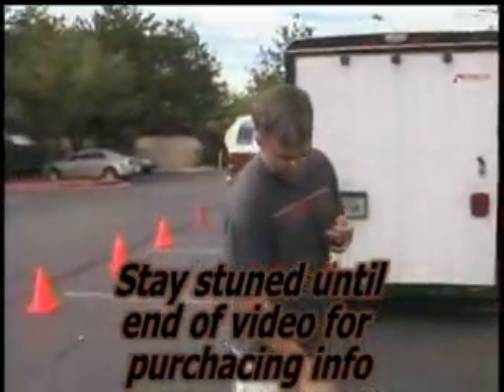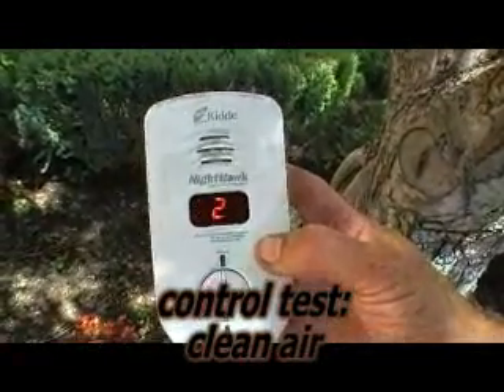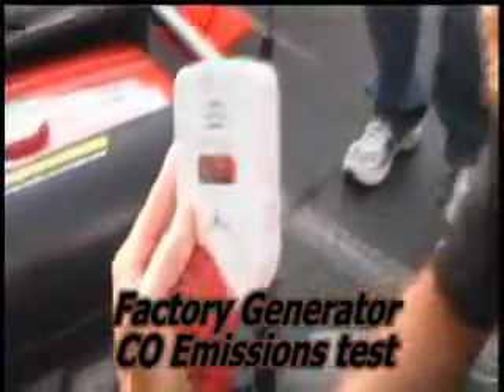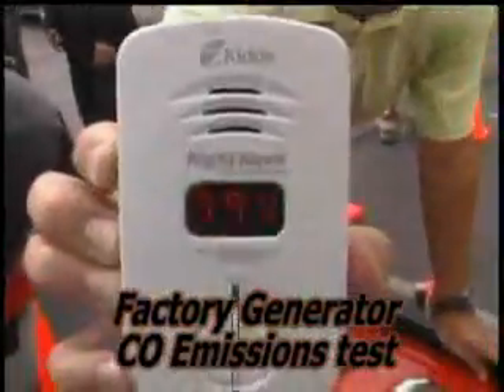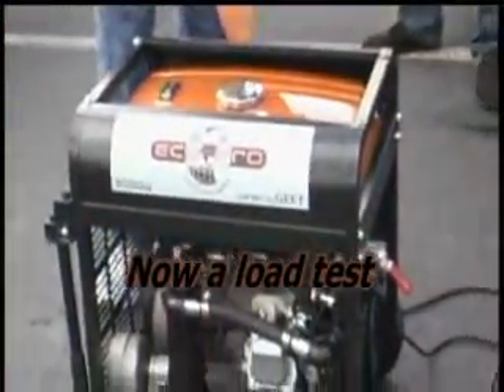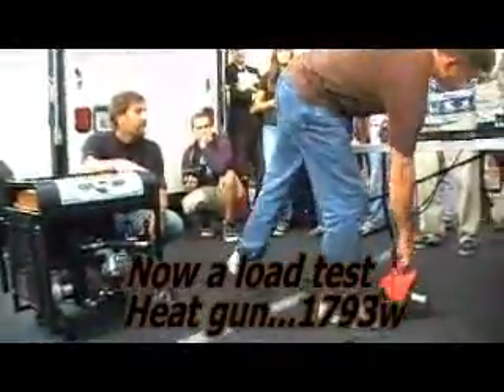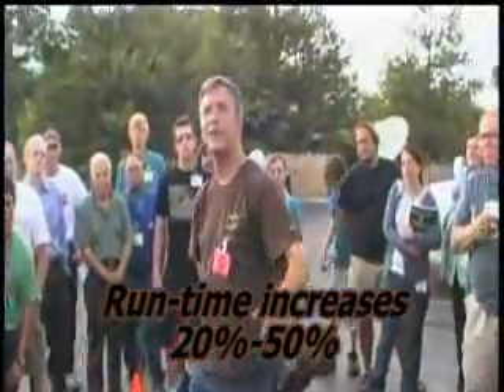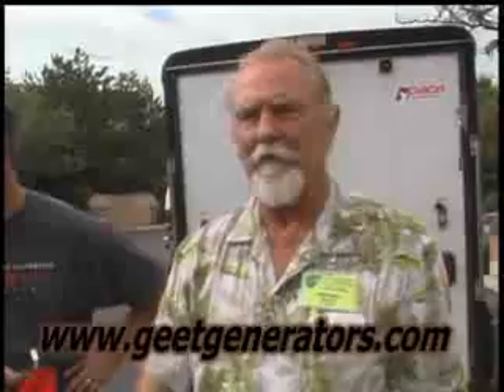GEET Generator from Licensed GEET Dealer: Eco Pro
Licensed GEET Dealers, Steve Dunlap and Geoff Williams, demonstrate several advantages of their generators with GEET Fuel Processors.